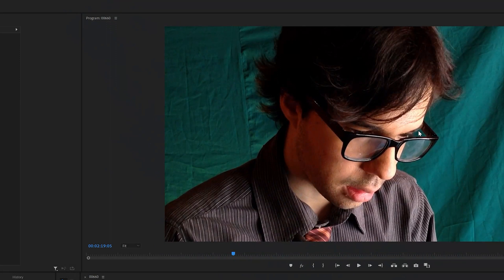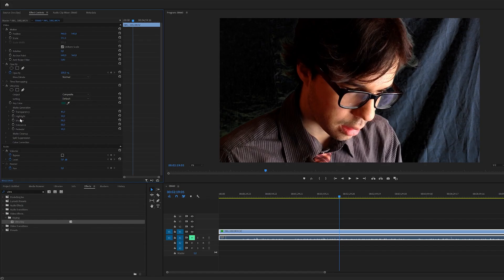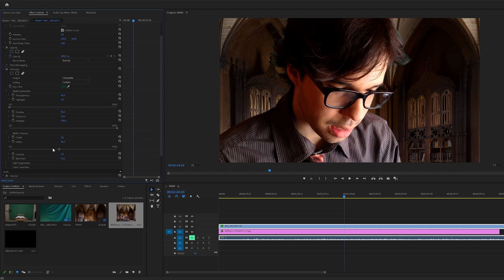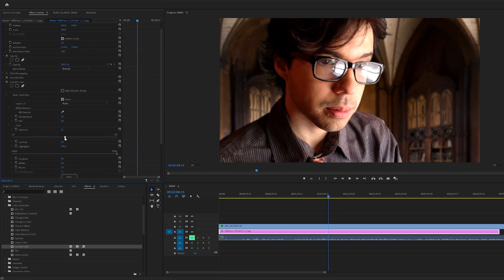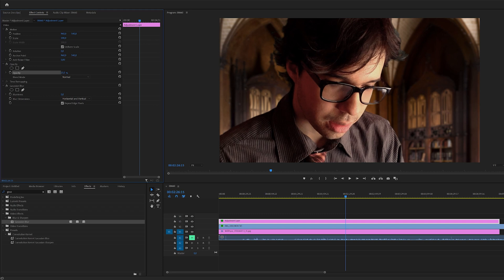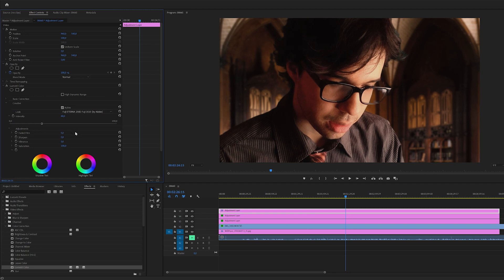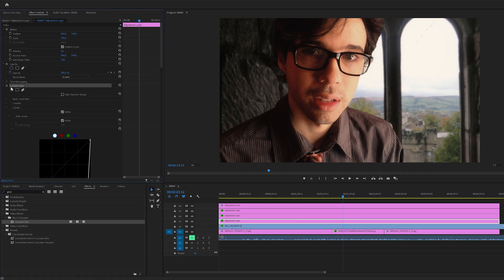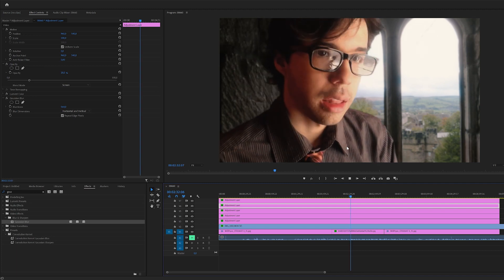FIX a bad Greenscreen on Premiere | Easy Chroma Key tutorial to save terrible footage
If you filmed something in a greenscreen, but didn't have the equipment or time to make it decent for a chroma key, then i'm going to teach how to adjust the Ultra key settings  on Premiere pro to get better results.
PLUS some tricks on how to blend together the colors from the footage and background!

The VFX Wizard brings you a collection of "free to use" visual effects, which you can edit/change/re-use in whatever means you need.

PS: Effects with greenscreen background can be applied using the Chroma key method, and effects with a black background can be applied by changing the opacity mode to "screen or add" on your editing software.

"Reupload and redistribute are forbidden and will cause strikes to be send to your channel, create your own content and feel free to use my effects on your projects as a visual *addition*, but do not steal content"

The effects here are completely free and you can download them to use on your projects. Credit "The VFX Wizard" if you're feeling generous and appreciate the contribution from the effects i provide to you.

Suggestions or Requests on the comments are always very welcome, and please leave a like for each video you download.